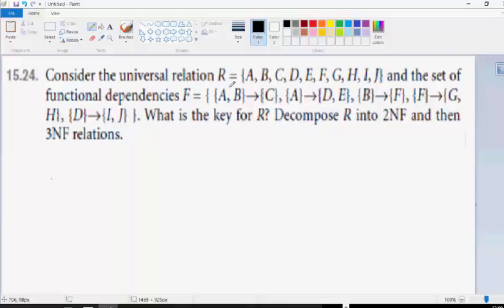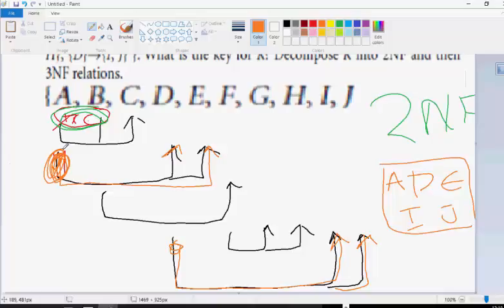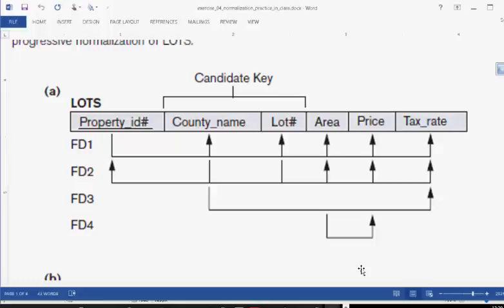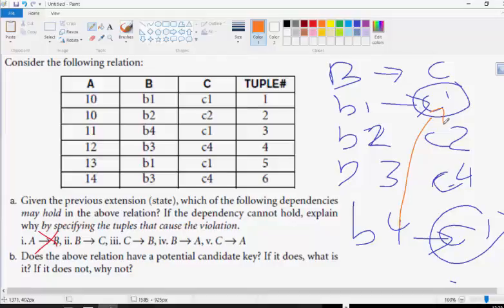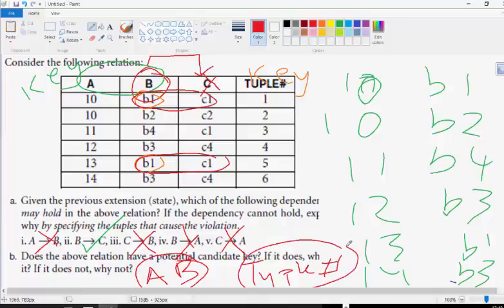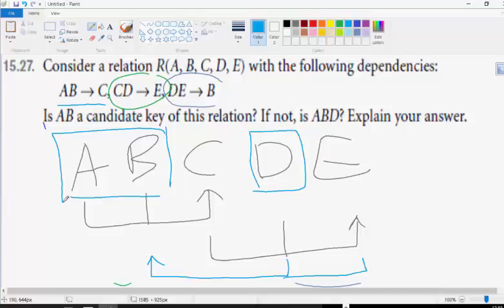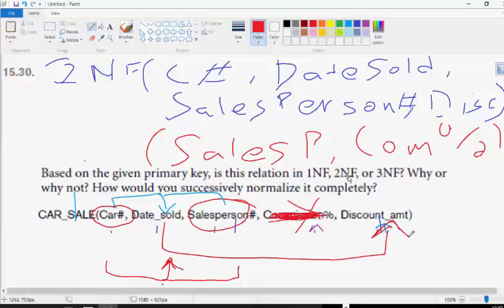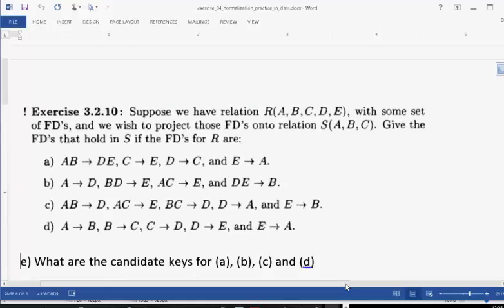dbms 20151021 normalization examples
Databaase Normalizaton with 1st, 2nd and 3rd normal form.